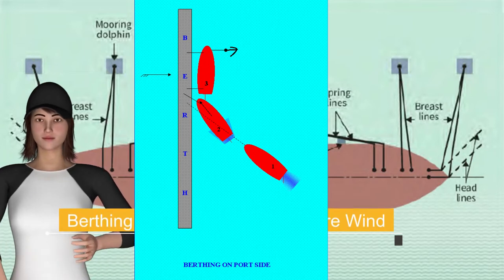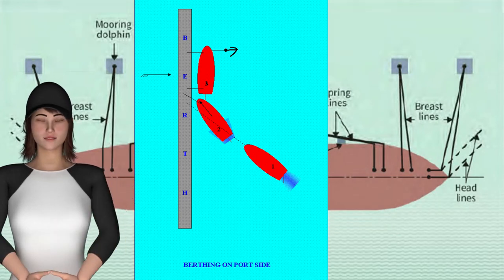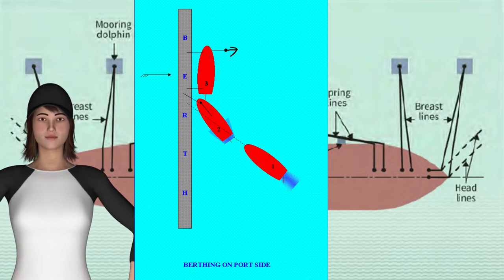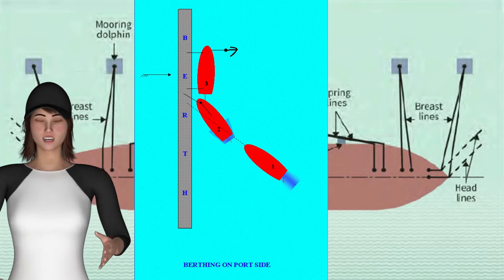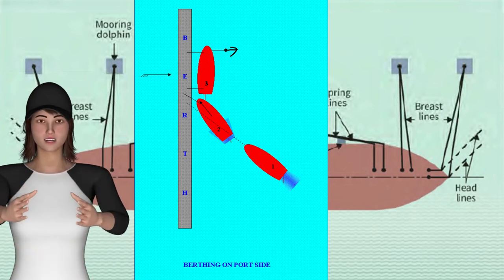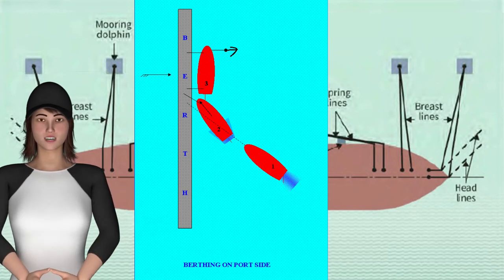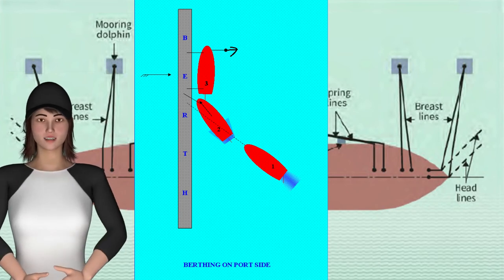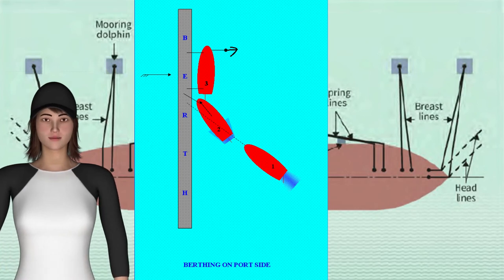Ship Moorings- Berthing port side with strong off-shore wind